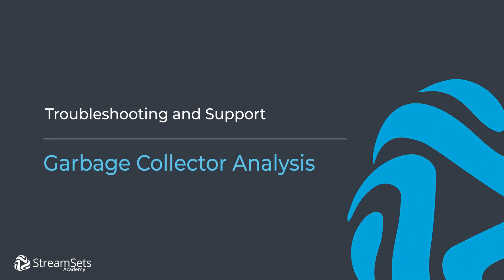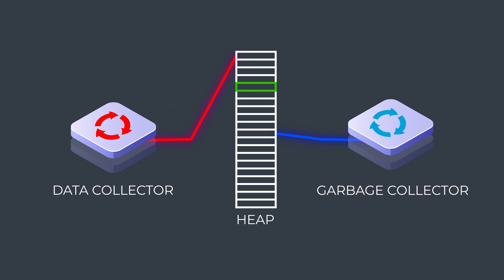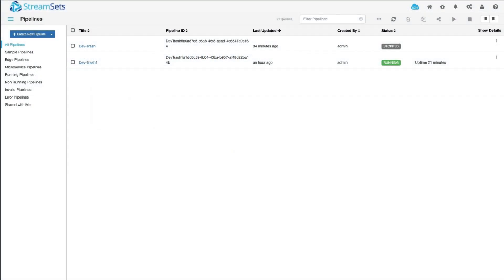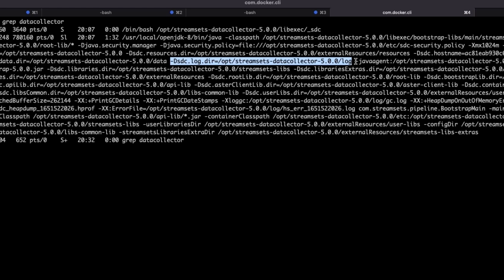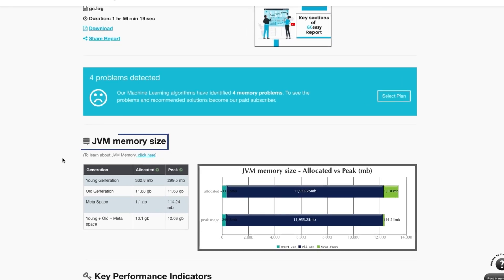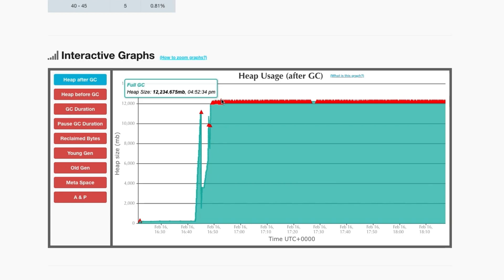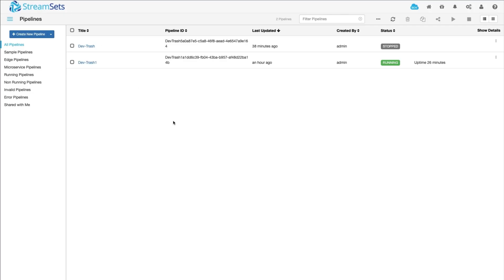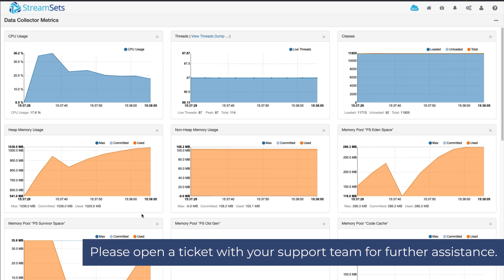Garbage Collector Analysis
In this lesson, we’ll walk you through the steps to determine if your data collector is experiencing issues related to garbage collection. We’ll be using the garbage collection log to determine if a data collector is experiencing performance issues related to memory. Typically, this happens when there is very little free space in the Java virtual machine heap.

Once a majority of the heap space is utilized, a garbage collection cycle must be run in order to free space and heap for future use. Garbage collection cycles are necessary but take only a second to run.

Common scenarios causing data collectors to become unresponsive:
 - Too many pipelines on a single data collector
 - Heap space required for number of threads is not large enough
 - Memory leak in a scripting processor stage

This video is part of a comprehensive course that covers best practices for configuration, troubleshooting, and support ticket resolution for StreamSets. To enroll in this free course, follow this link: